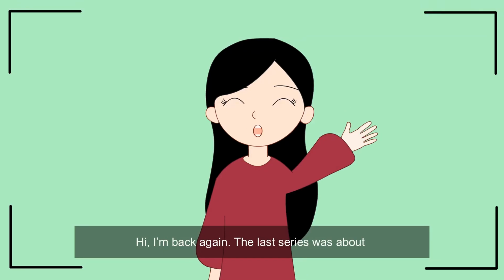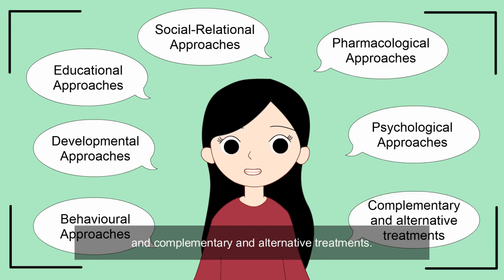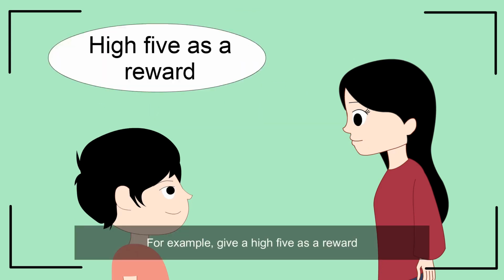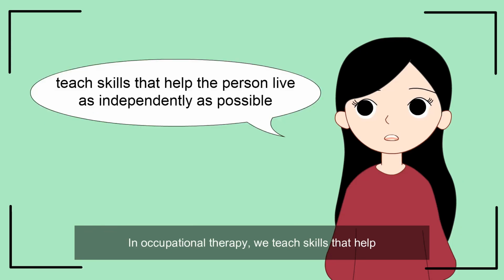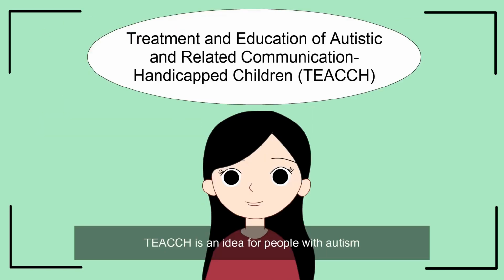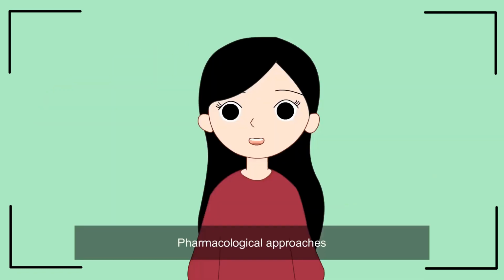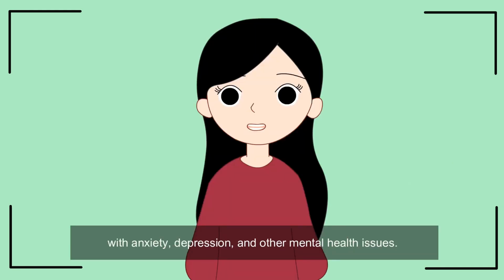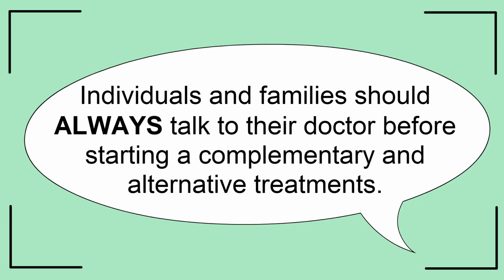2D PSA Awareness of Identifying the Signs and Symptoms of Autism Spectrum Disorder (ASD)_Part 3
The purpose of this video is to develop a 2D animation PSA video to enhance awareness about autism spectrum disorder (ASD) among parents or caregivers, and this video will be used for the Final Year Project BIMD course only.